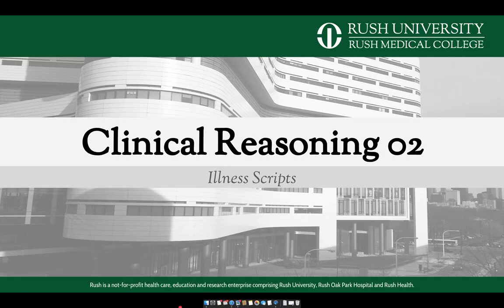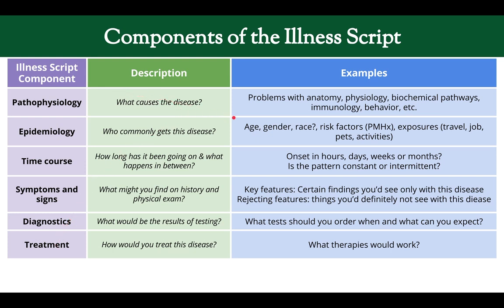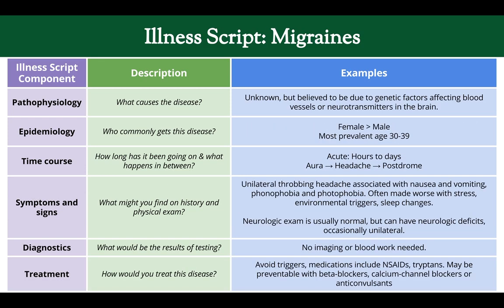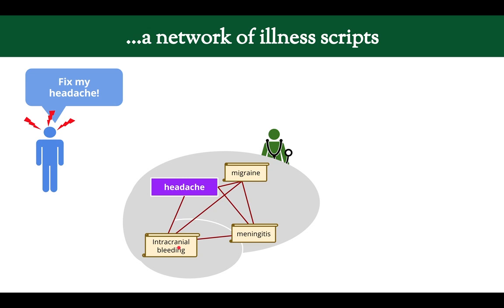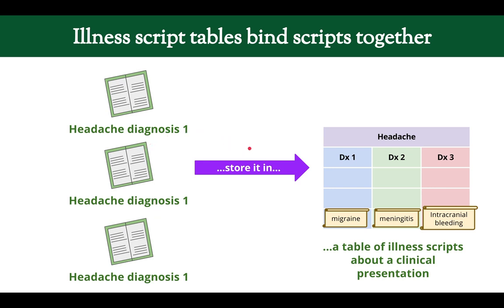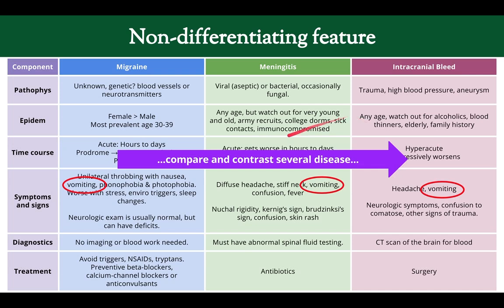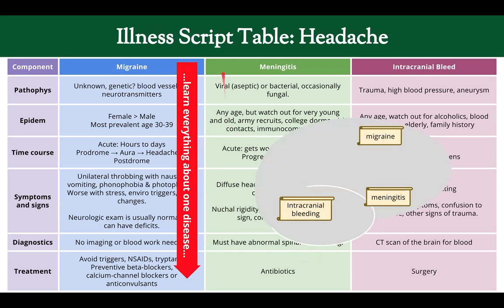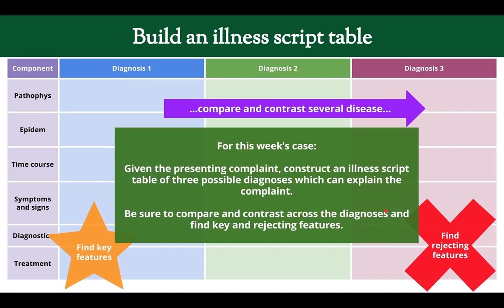Clinical Reasoning 02: Illness Scripts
This is a test run of the illness scripts video. Please feel free to put comments down below. I'll need to clean up the wording, etc. I know, but feel free to be criticial.